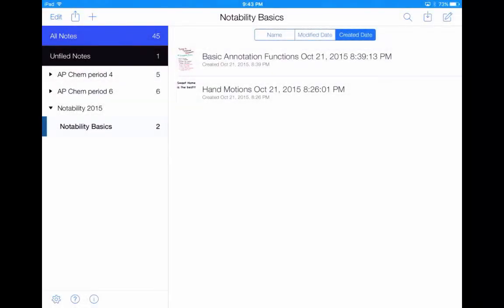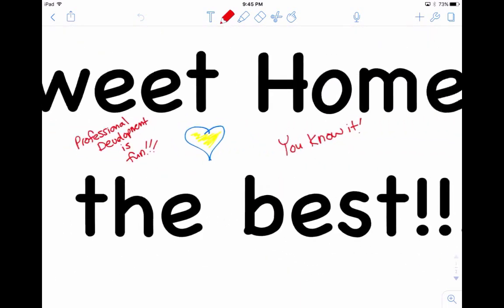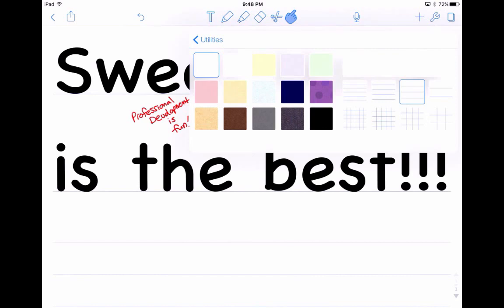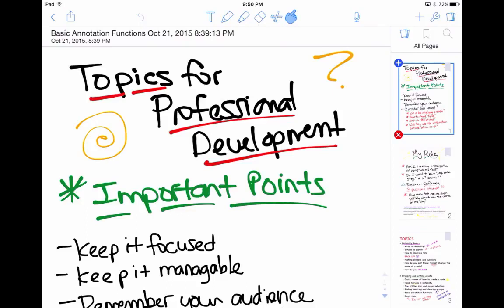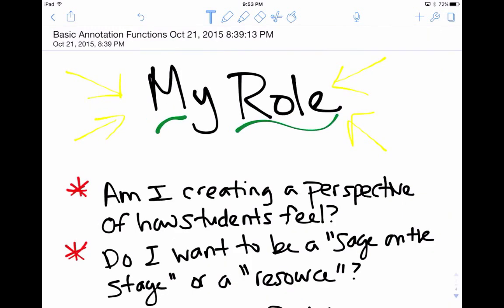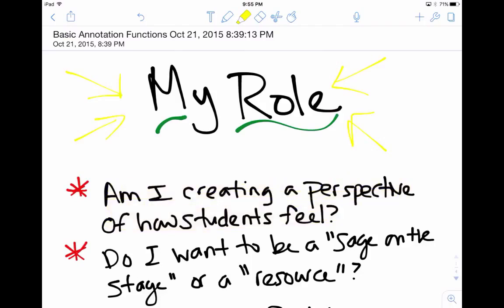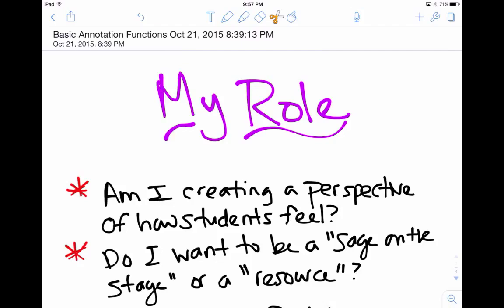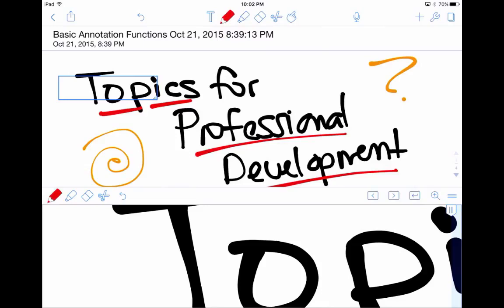Notability Tutorial #3 Annotating in Notability